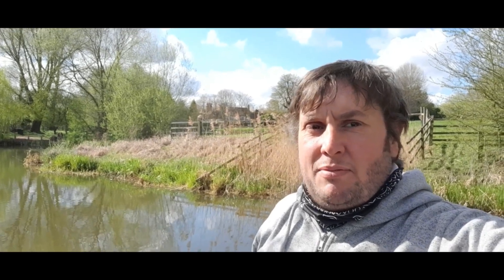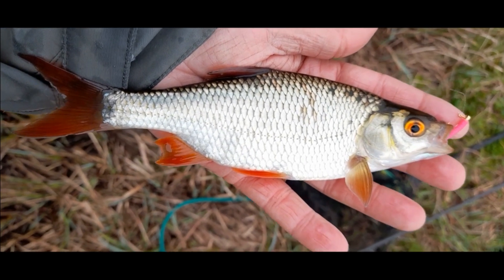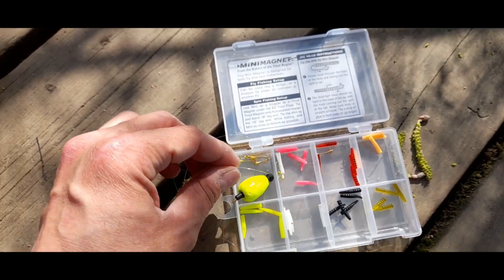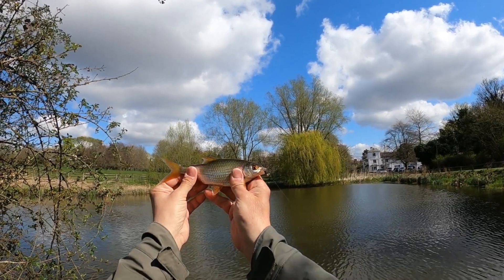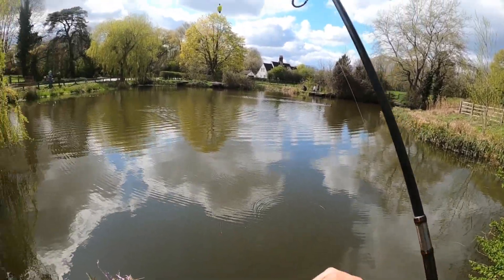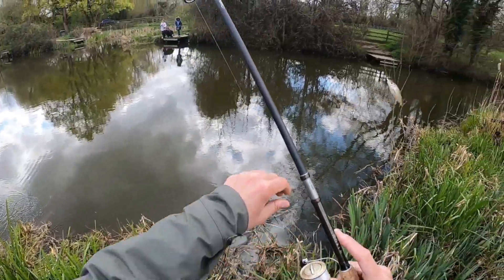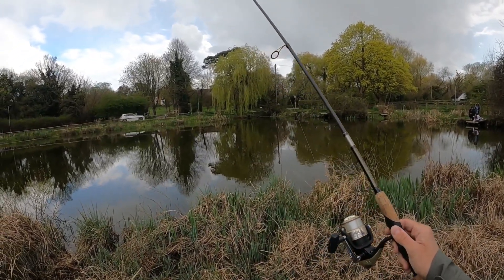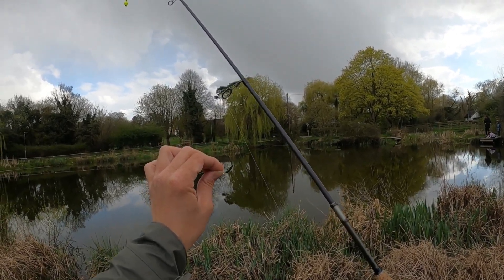Lure Fishing for RUDD?? & ROACH??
A sequel to last weeks fly fishing video, this was my 1st outing fishing lures in a long time. I was blown away at how readily the feisty Rudd and Roach hit these tiny jigs. I really had a good time, and as ever the British weather makes for some challenging conditions!